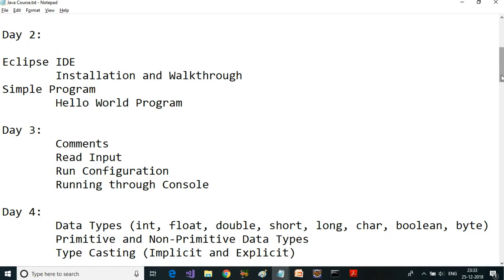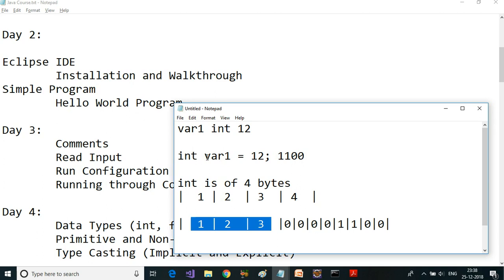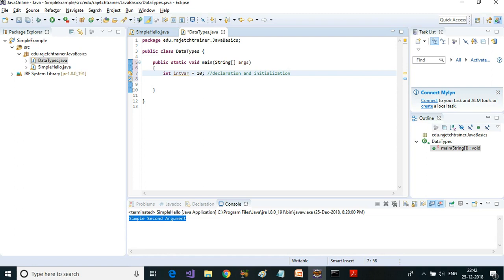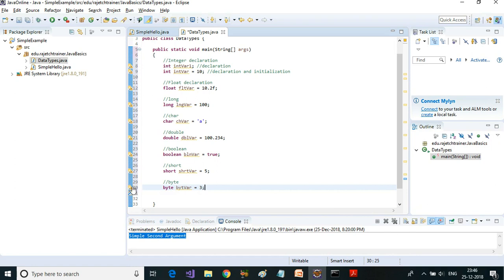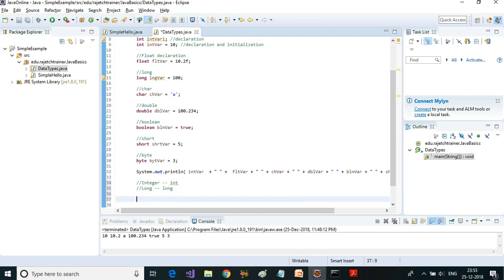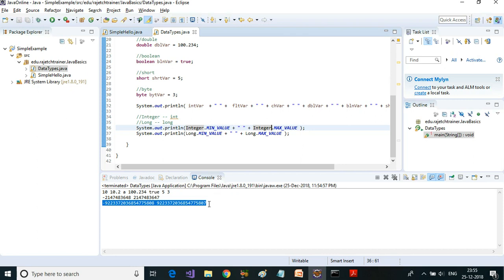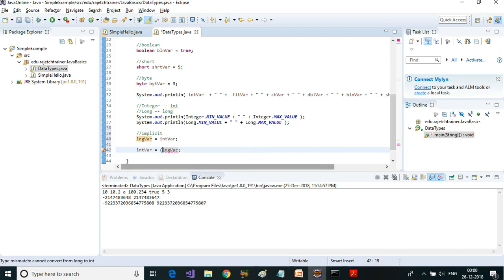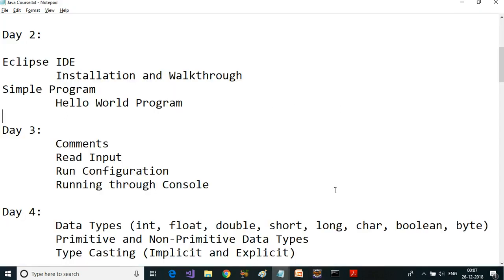Java for Test Engineers Data Types Type Casting Part4